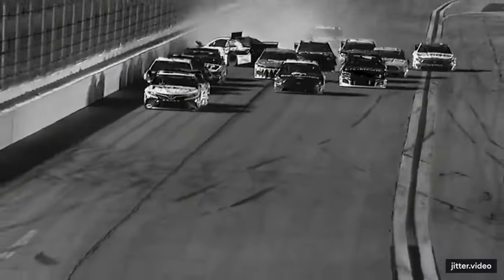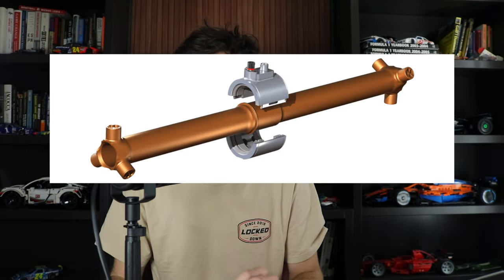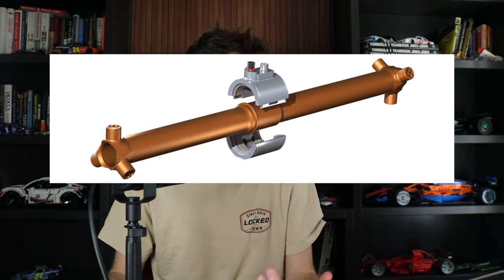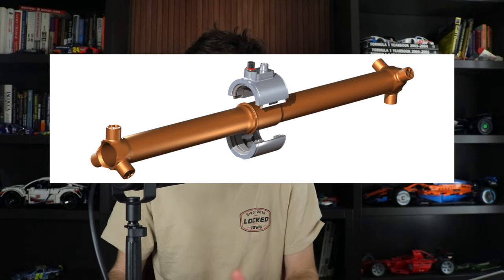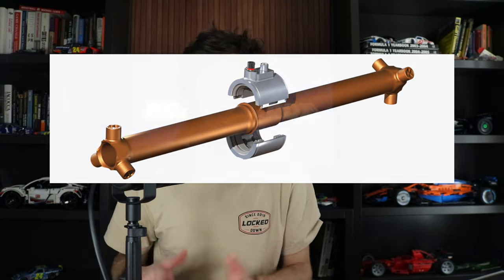NASCAR Is Running A Torque Sensor At Richmond, Possibly For Various Engine Sizes?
NASCAR is running a torque sensor at Richmond on Martin Truex Jr's car to gather data. But could this be for a new manufacturer and possibly different engine sizes in the future?